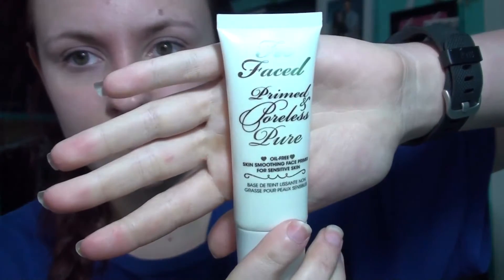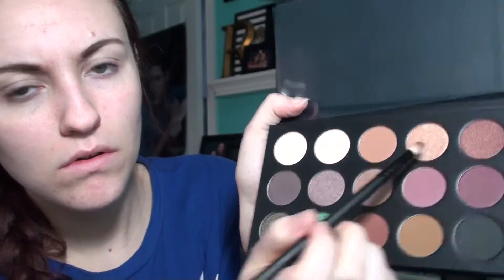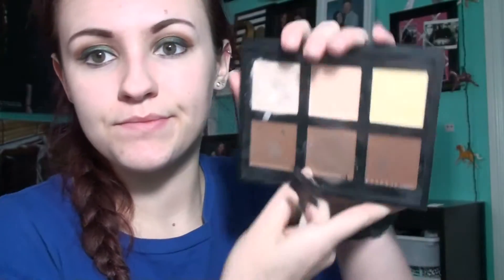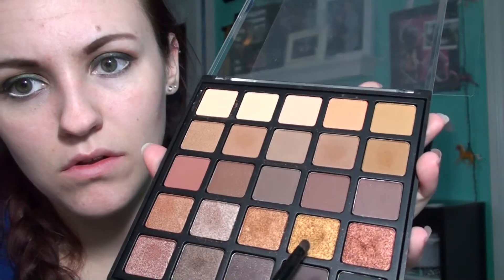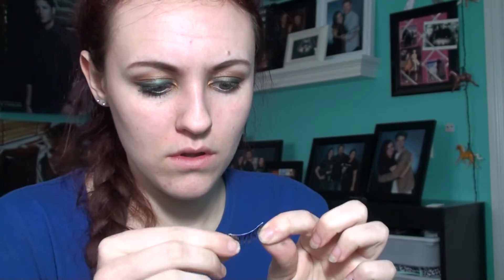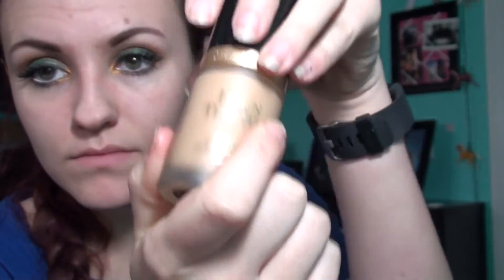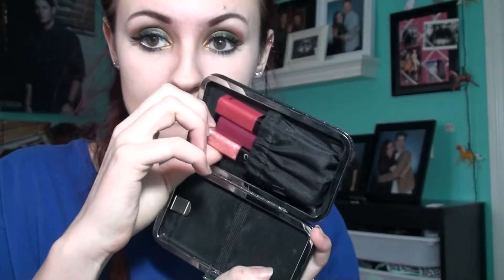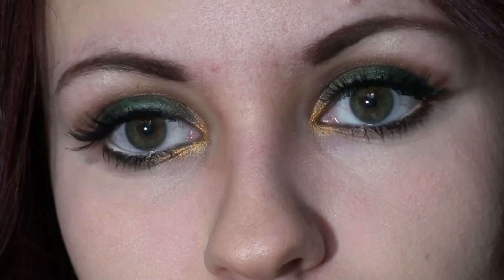Supernatural Dean Winchester Inspired Makeup Look Tutorial (Supernatural Saturdays)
Beautiful, right? Let me know if you need links to any of the products!!!